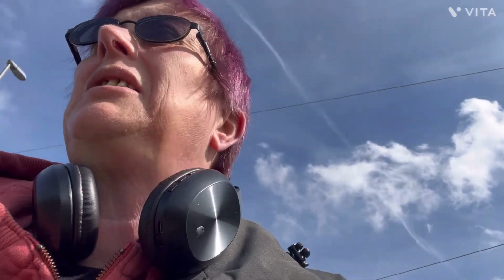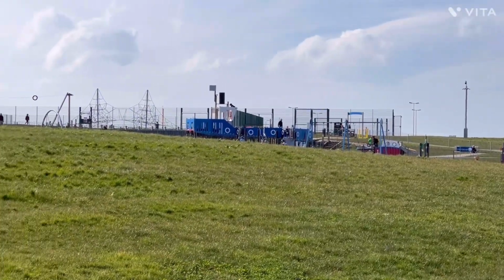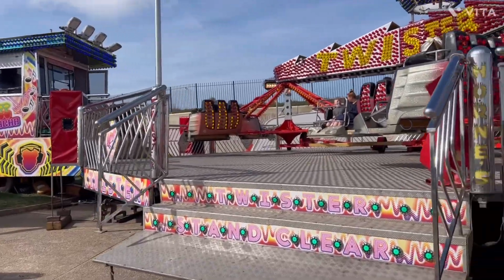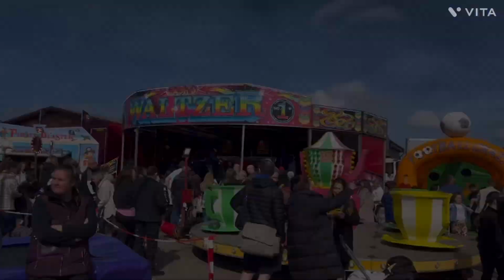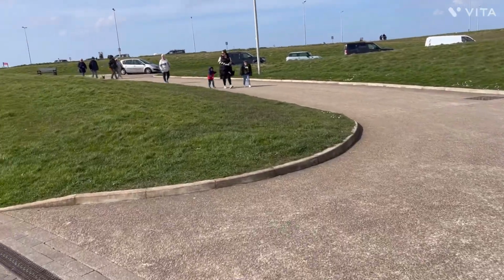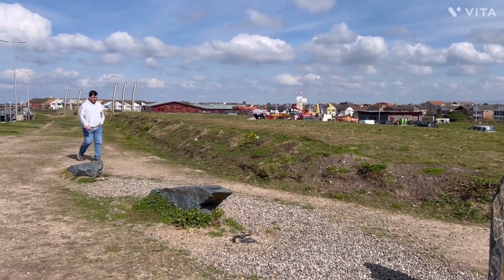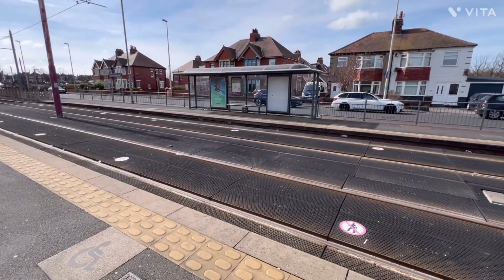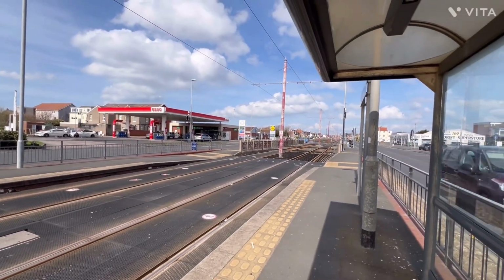Anchorsholme park Easter fair 2024